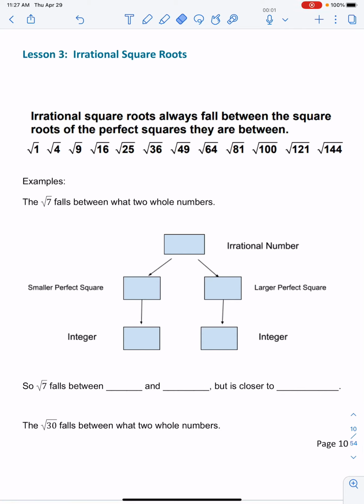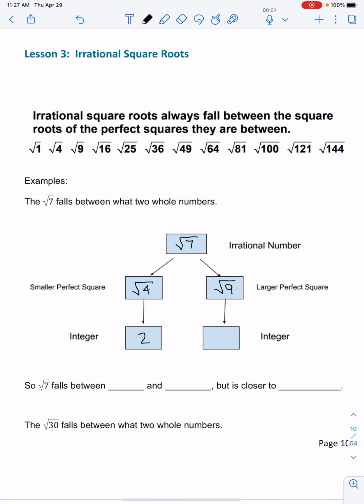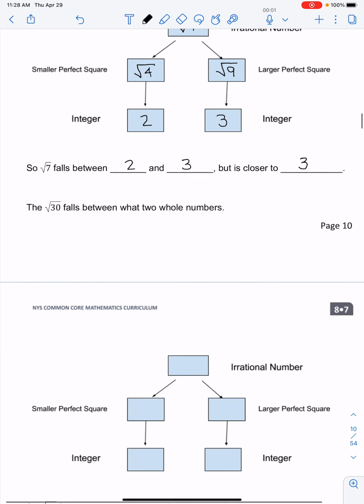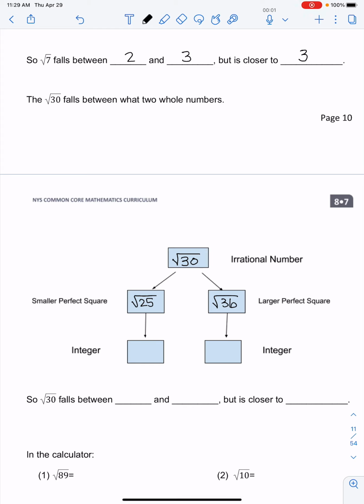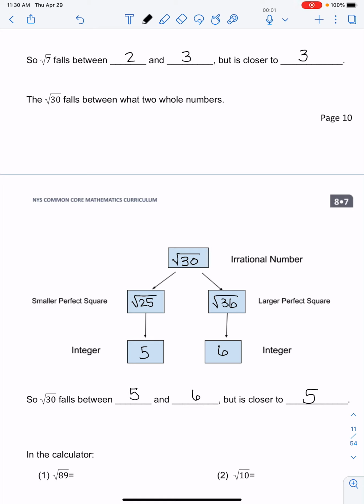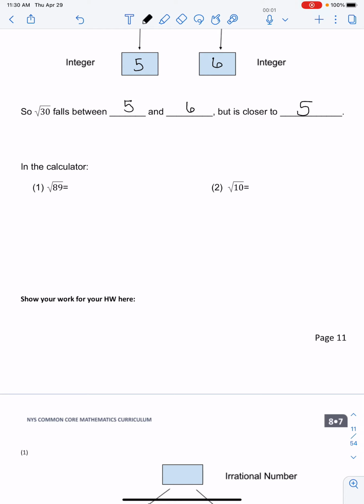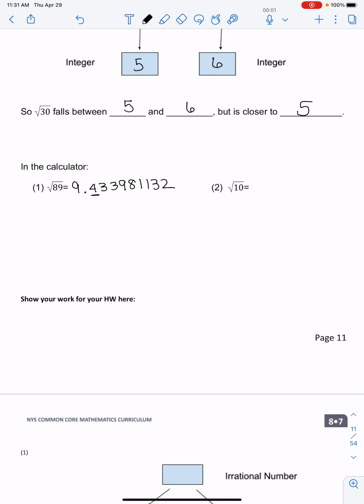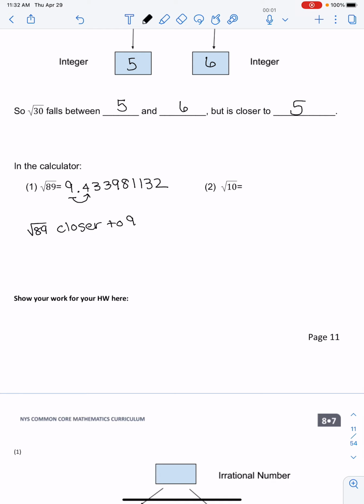Module 7 grade 8 Lesson 3